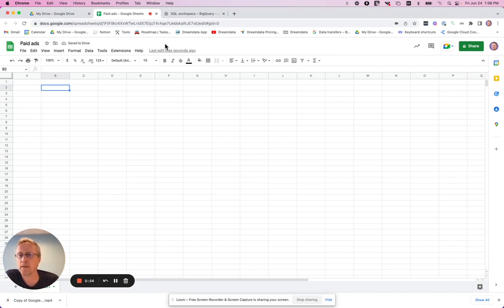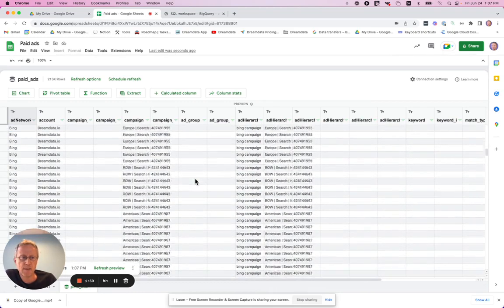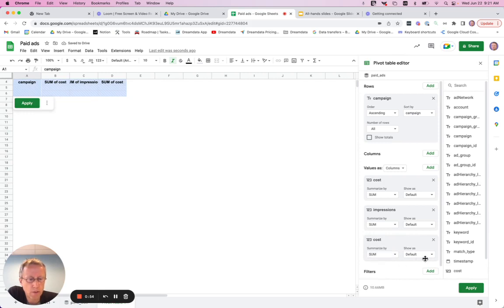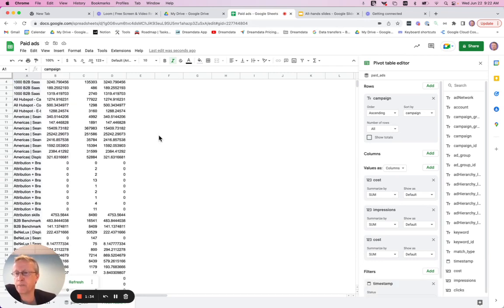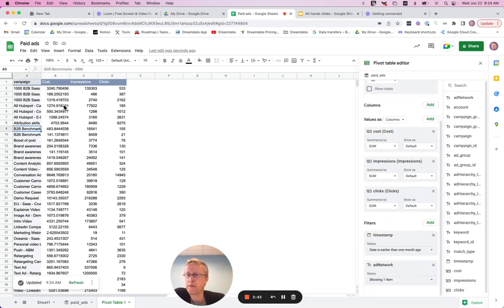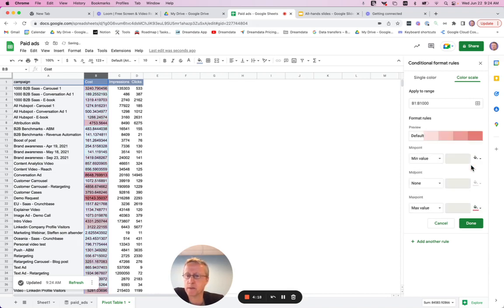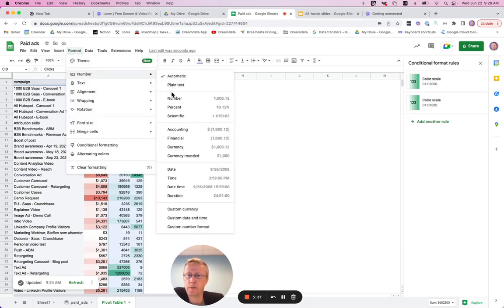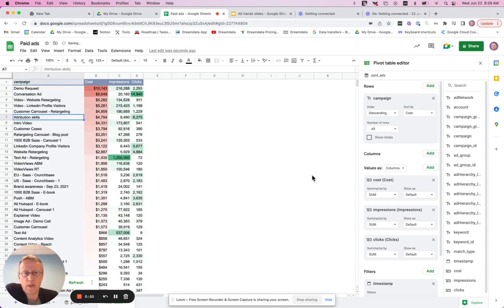Use Google Connected Sheets to connect your data and set up a pivot table.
Dreamdata Product Manager Steen Voersaa walks through the process of using Google Connected Sheets to pull your B2B go-to-market data from Dreamdata and setting up a pivot table.